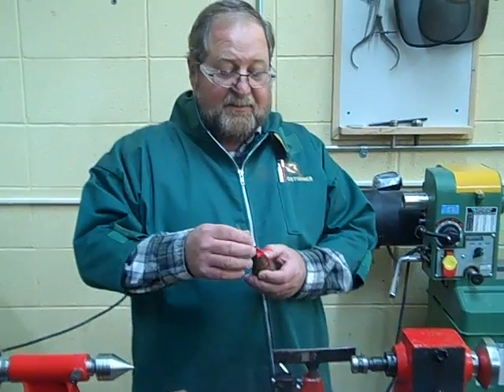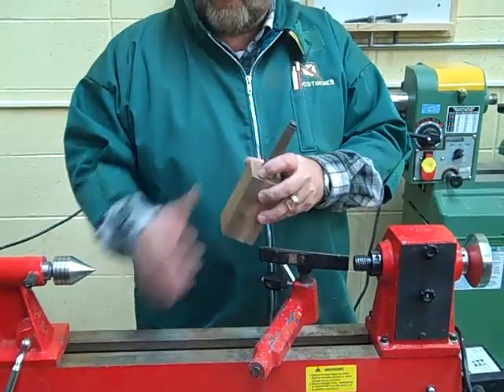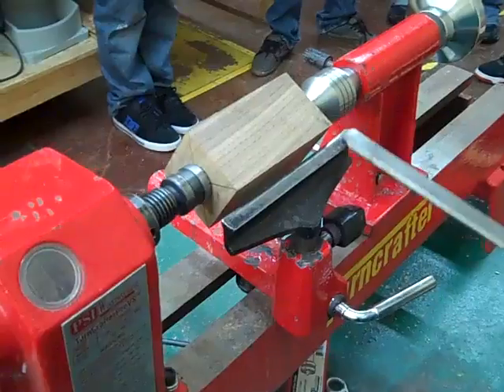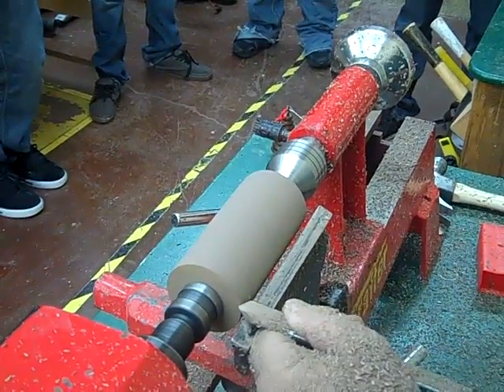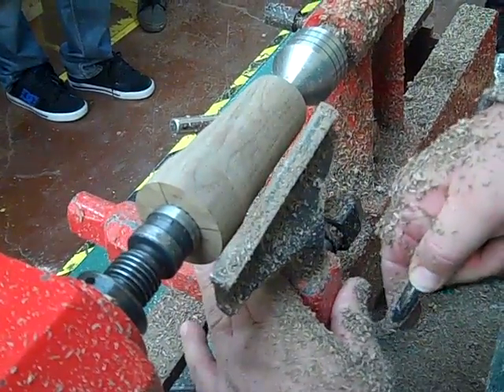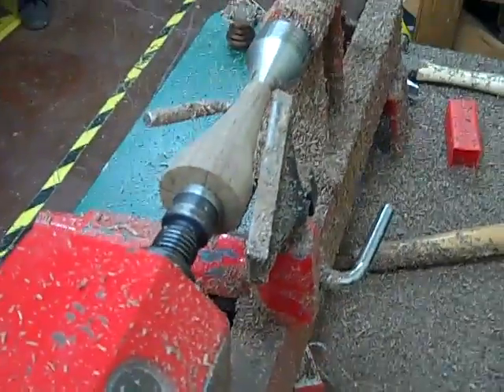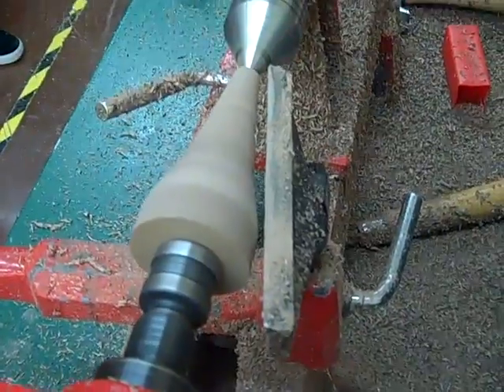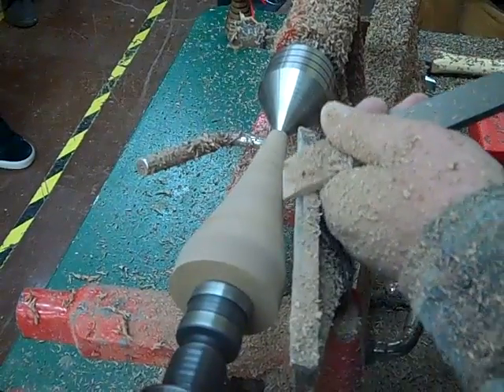Wood Lathe Turning Christmas Tree Ornament Part1.mp4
Part 1 Ben Deason at Berthoud High School demonstrating how to turn a wood christmas tree ornament on a wood lathe.  Robb Sommerfeld filming and editing.